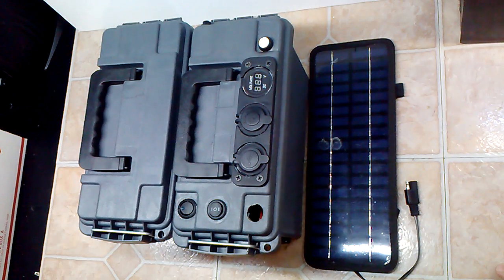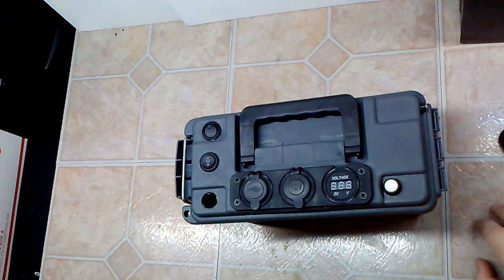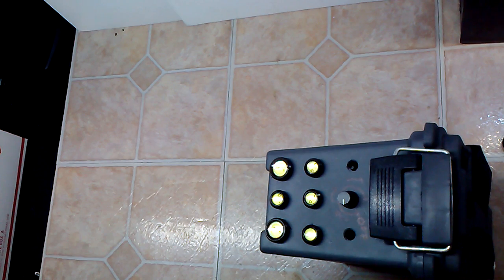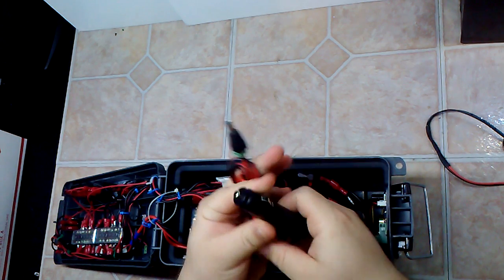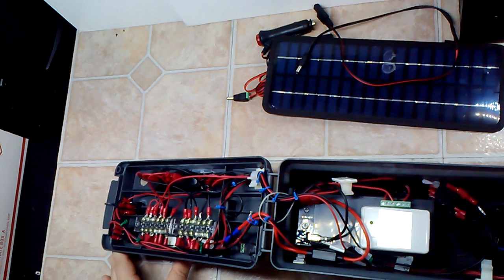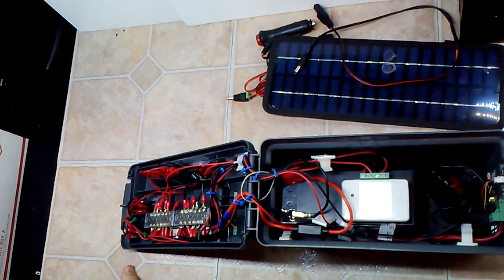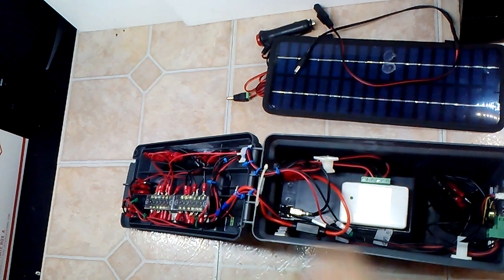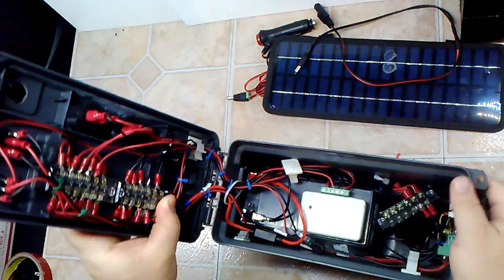DIY Portable Battery Pack 12V 10A with Solar Panel and LED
-Here is my DIY Battery pack for connecting a solar panel
-Please note I am not an electrician, all projects are at your own risk.
Here is my updated version

THIS IS A PARTS LIST FOE THE NEW VERSION ABOVE, I no longer have the original parts list since it was deleted in a google drive issue. I used different parts in the two versions.